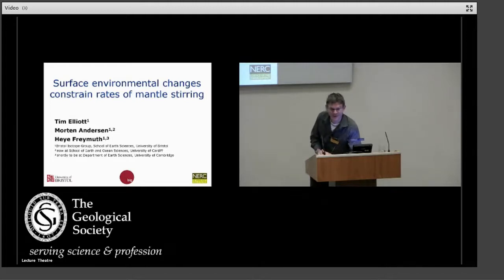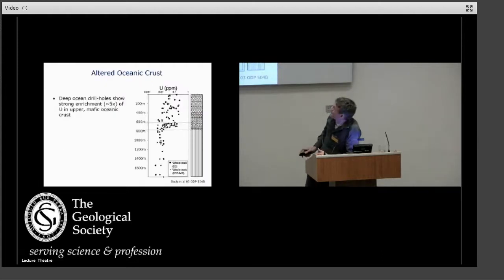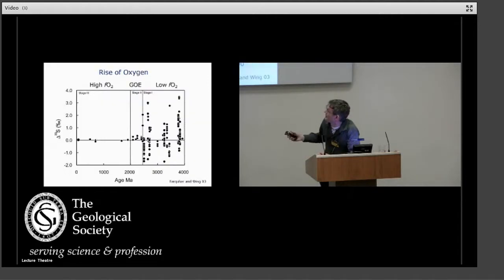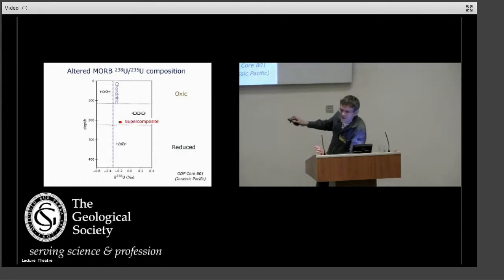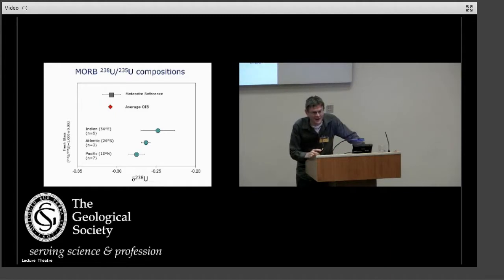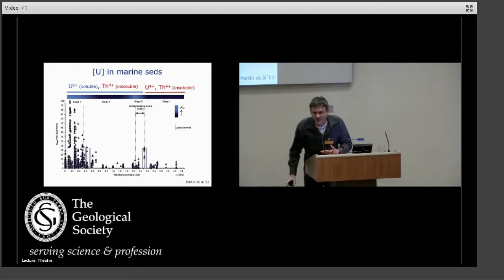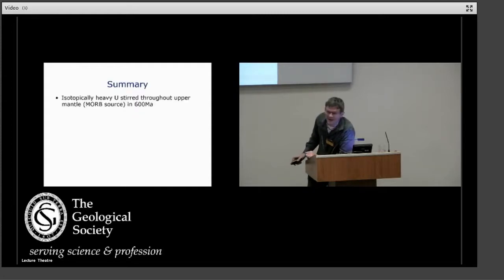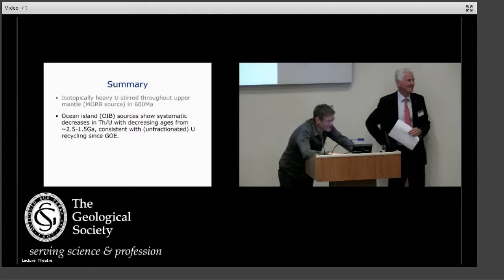Presidents Day 2017 Murchison